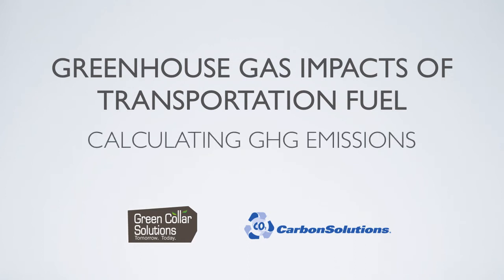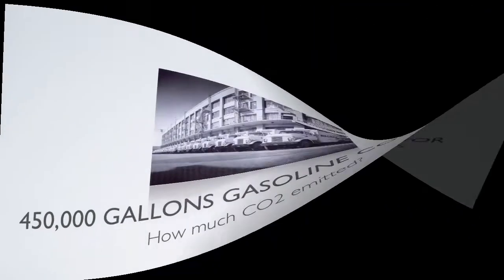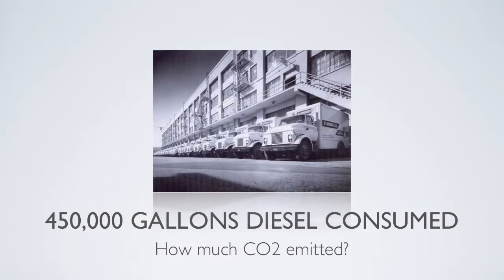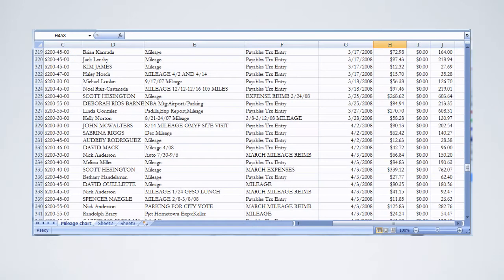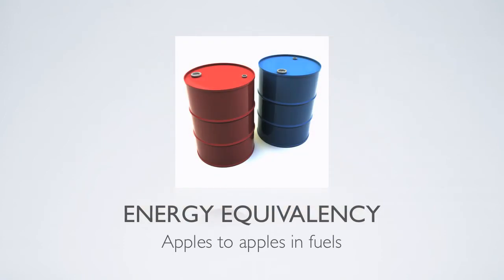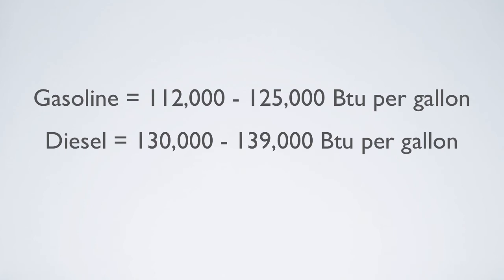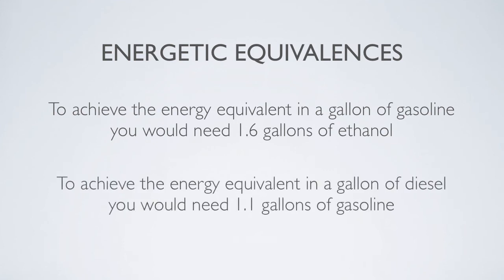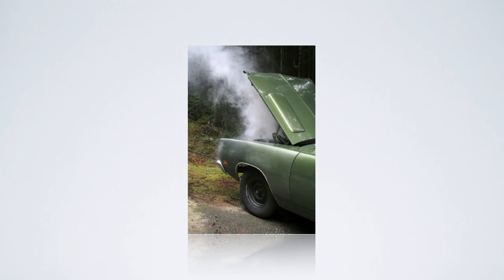GHG Impacts of Transportation Fuels - 2 - Calculating GHG Emissions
This presentation introduces course participants to the basics of calculating transportation greenhouse gas emission. The segment touches on setting baselines as well managing fuel consumption data for inventory purposes and covers energy equivalency between gasoline, diesel and ethanol.

The segment is presented by Stephen Marsh, an engineer with extensive background in the oil and gas industry and accredited Greenhouse Gas Quantifier. The course was produced by CarbonSolutions as an open-source item for use at higher education institutions in their academic and continuing education programs.

For PDH, CEUs and professional certification on this topic, for enrollment opportunities in your state.

011121   @ICBECarbonSolutions ​